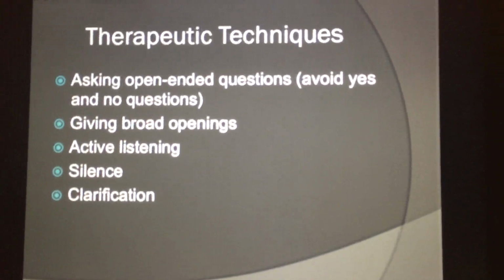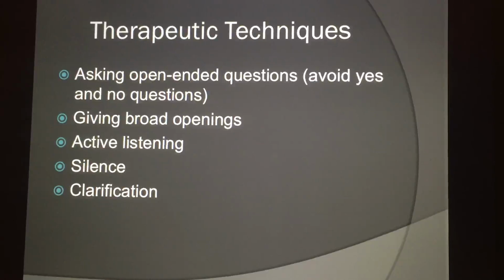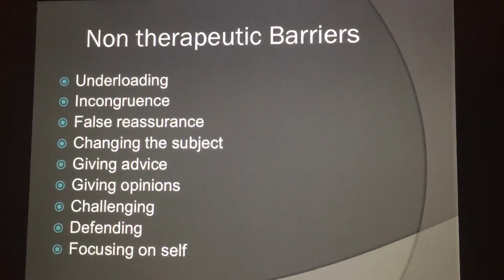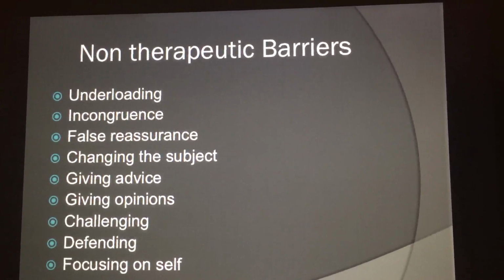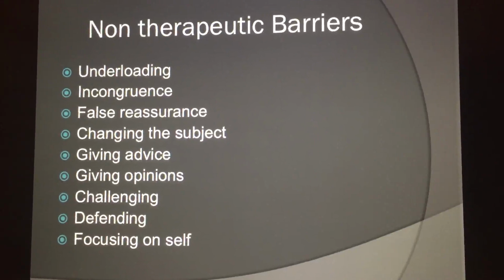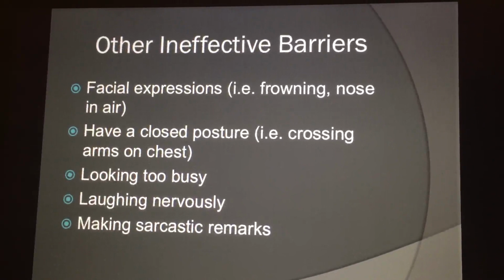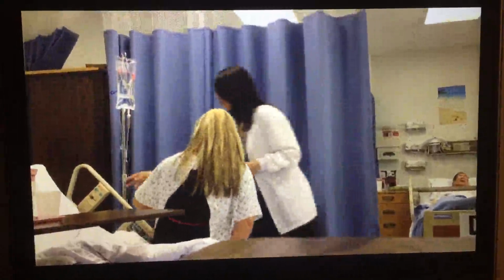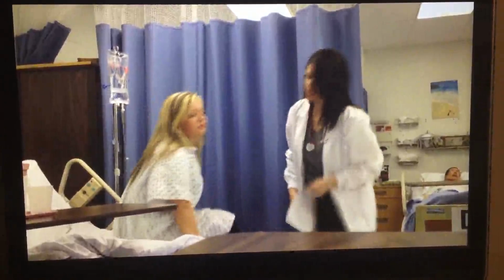DunnYounger 1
video 1 of 1 on mastering therapeutic communication